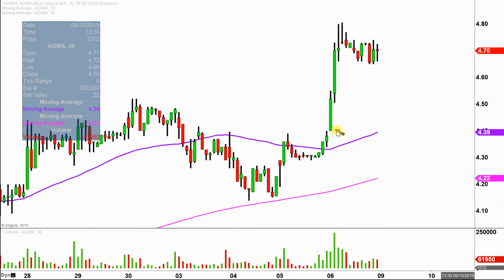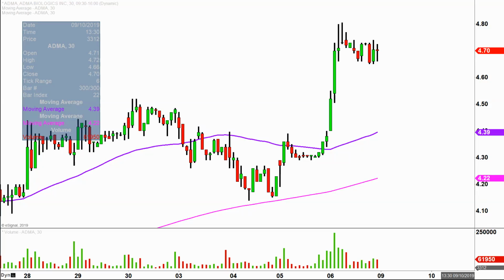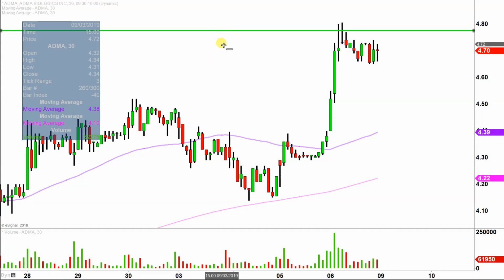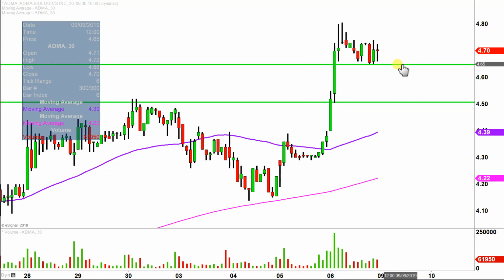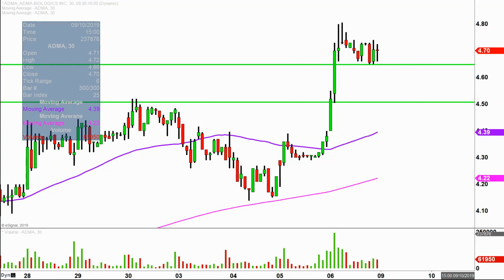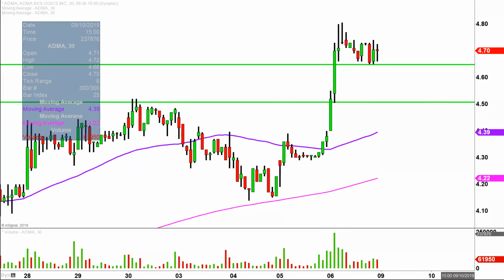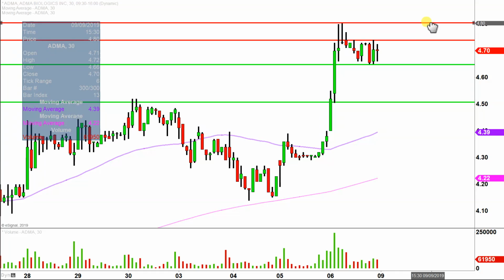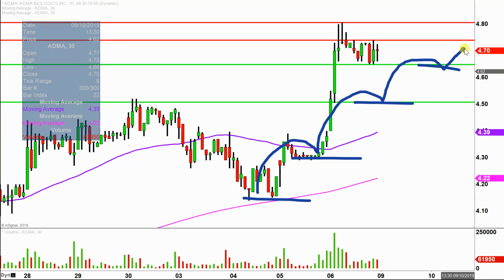ADMA Biologics, Inc. - ADMA Stock Chart Technical Analysis for 09-06-2019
Learn how to read stock charts and identify technical patterns as ClayTrader does a quick stock chart review on ADMA Biologics, Inc. (ADMA).